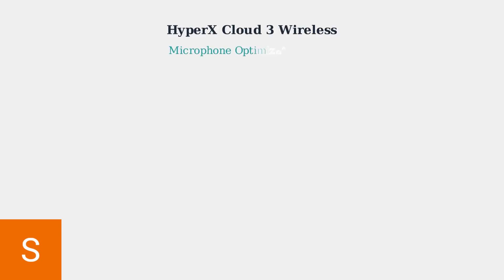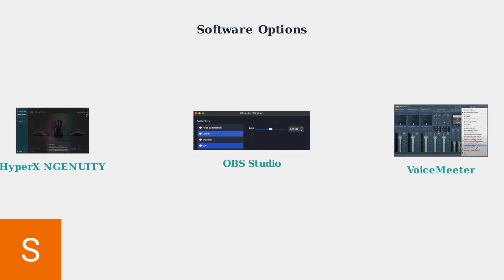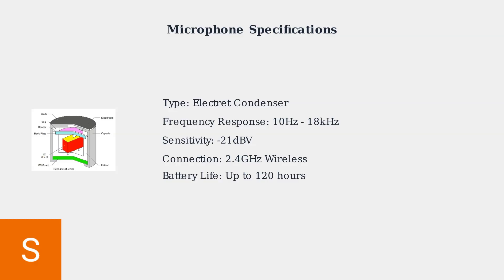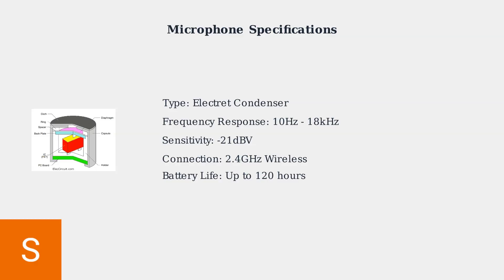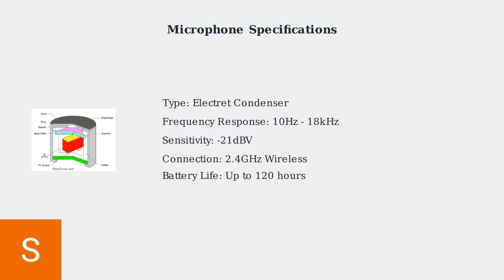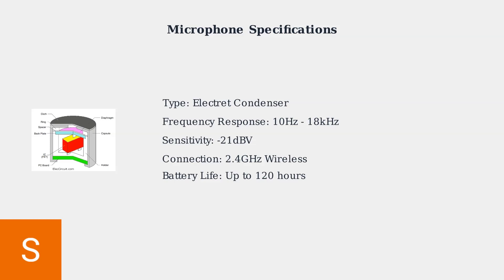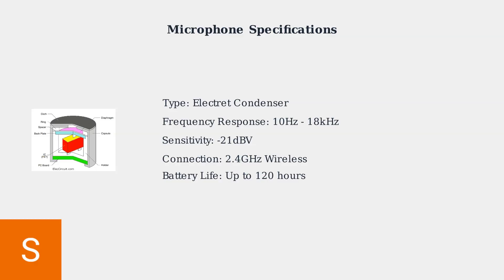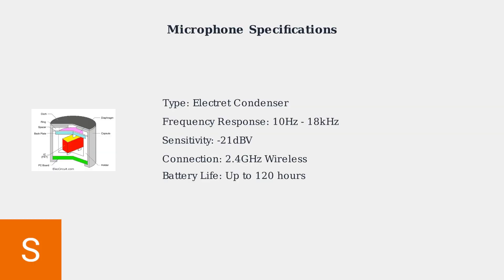How To Make HyperX Cloud 3 Wireless Mic Sound Better – Gain, Filter & Noise Suppression Setup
Improve your HyperX Cloud 3 Wireless mic quality with this gain, filter, and noise suppression setup guide. Follow these steps to achieve clearer, more professional audio for gaming, streaming, and voice chat.